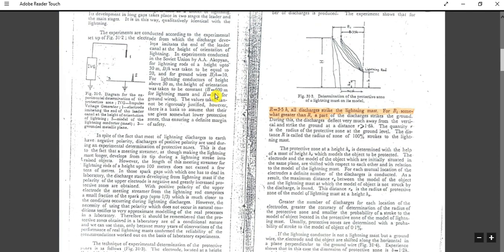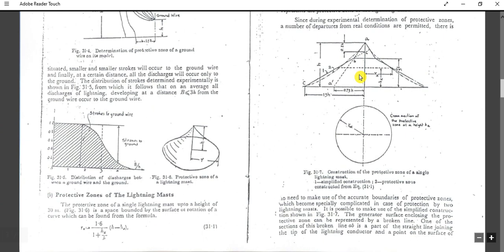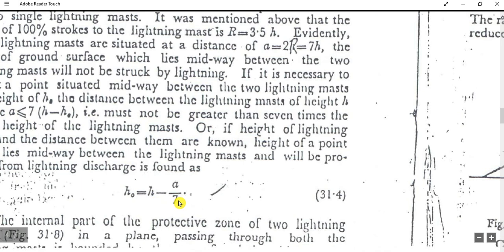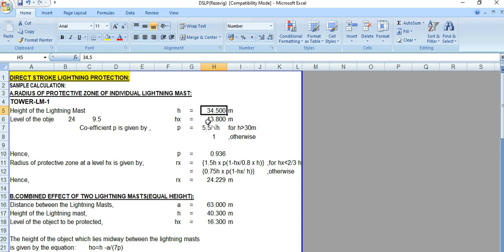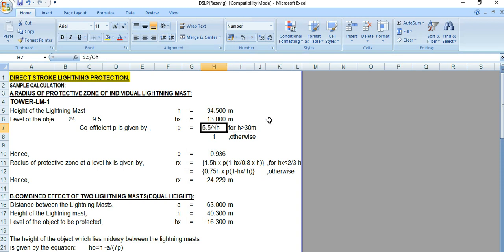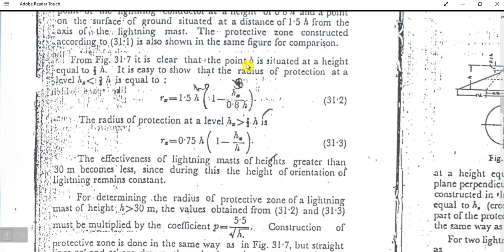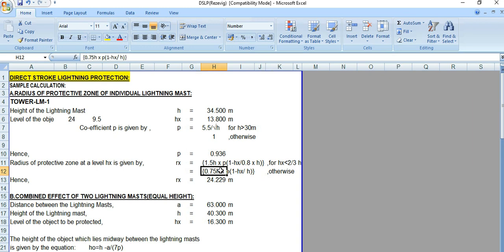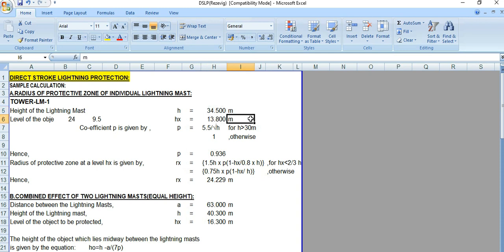Lightning Protection System Design by Rezevig Method (Part 1)